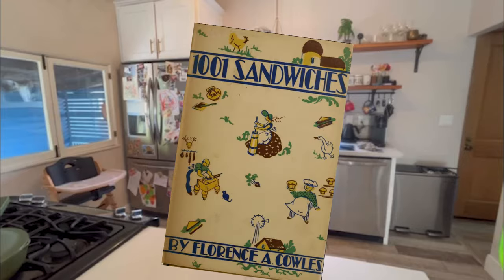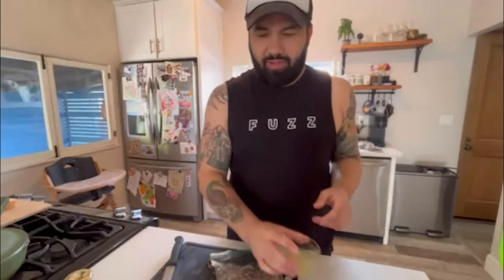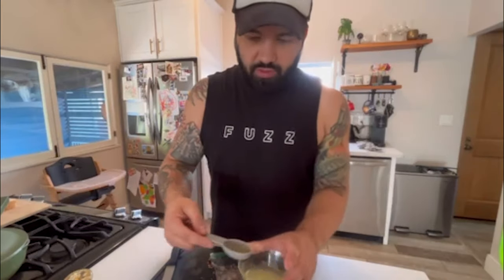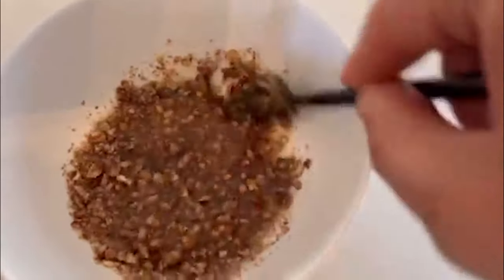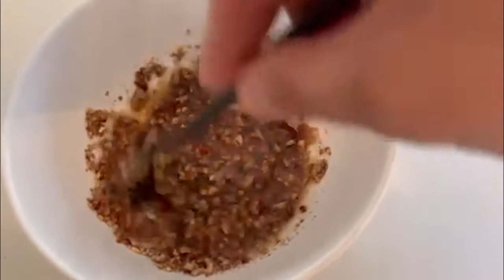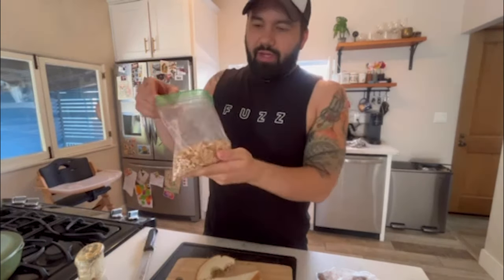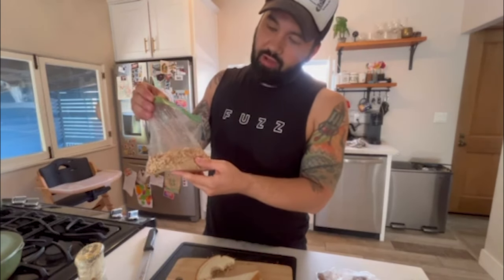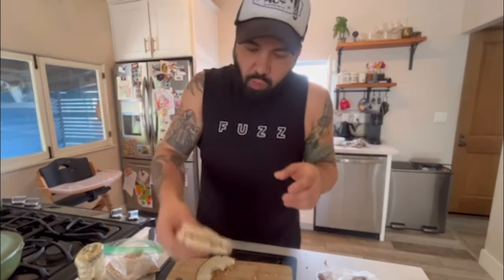Honey Nut Sandwich (2022) with Guest Host Mike Robinson on Sandwiches of History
Yes it is Guest Host Friday, and today we’ve got Mike Robinson, a professional touring drummer and host of the Food On Tour podcast where chats with bands, musicians, and artists to find out where they eat when on tour. Oh, and had me on to chat New Orleans sandwiches. That episode goes live on 6/24/24 so check it out on Spotify, Apple Podcasts, or wherever you get your podcasts. And you can find him on TikTok and Instagram as @FoodOnTourPod For today’s video, Mike is taking on the Honey Nut Sandwich from 1,001 Sandiwches of 1936.